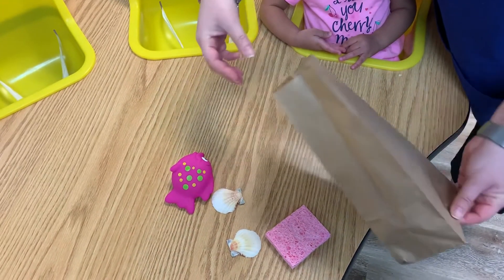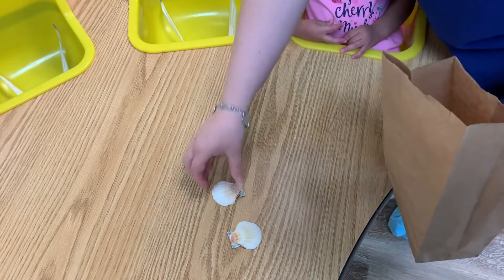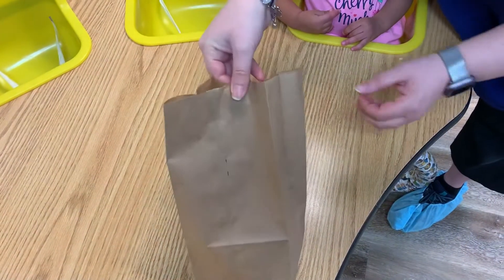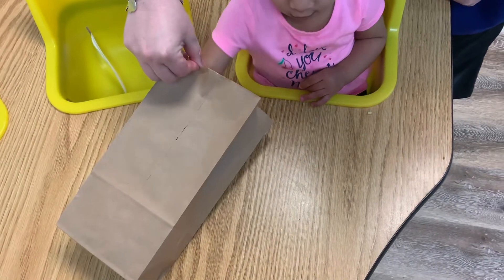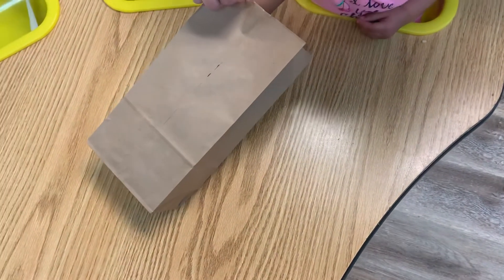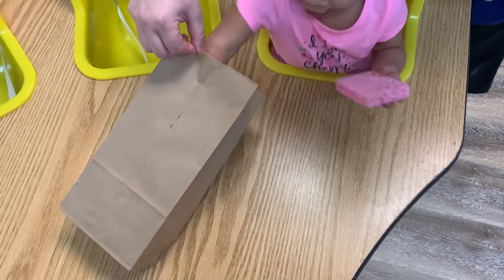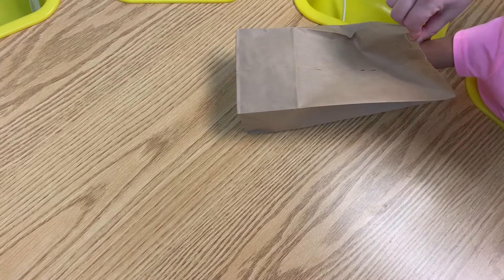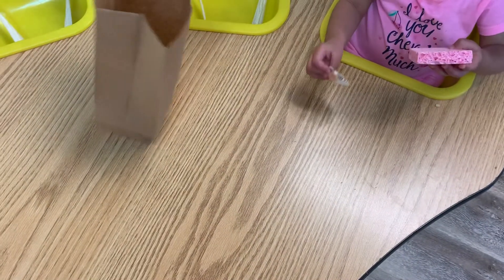Suite 150 Theme Exploration